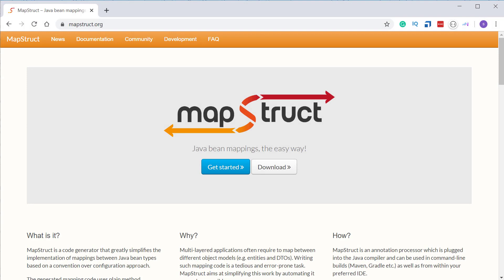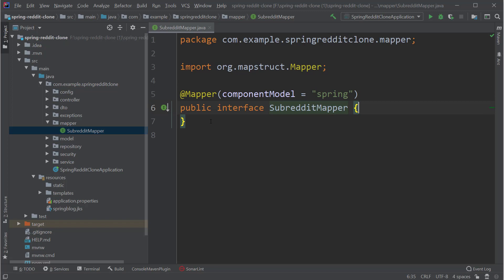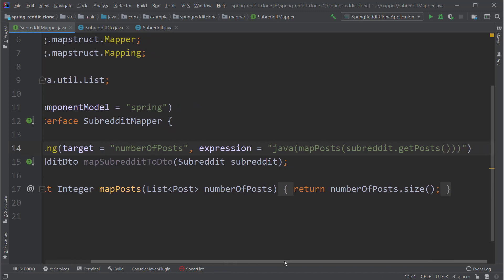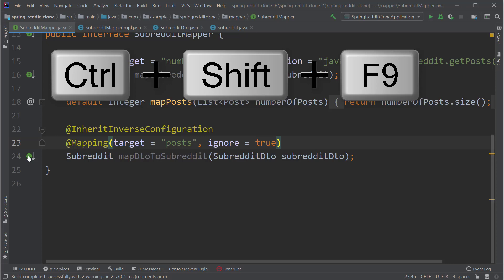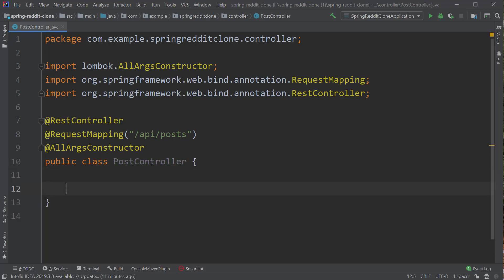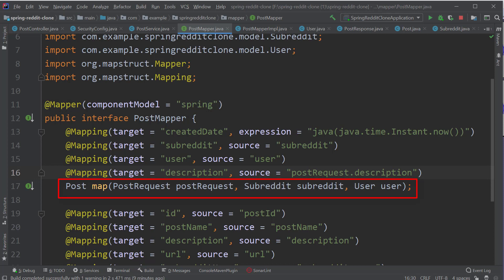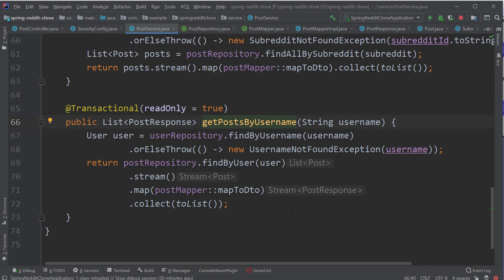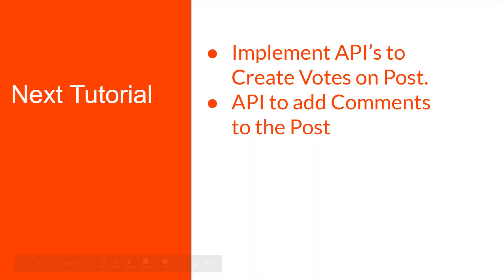Full Stack Reddit Clone with Springboot & Angular: Part 6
In this video, we will see how to write an API to Create and Read Posts in our application. I will also introduce you to a library called Mapstruct which is used to generate mapping code in our project at compile time.